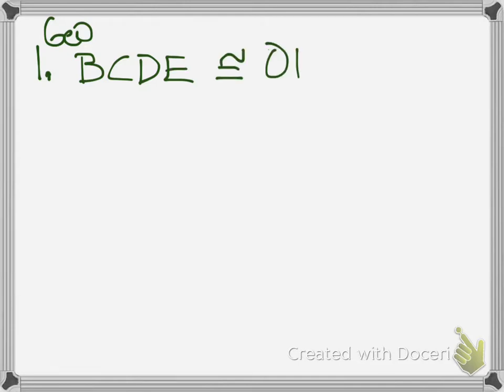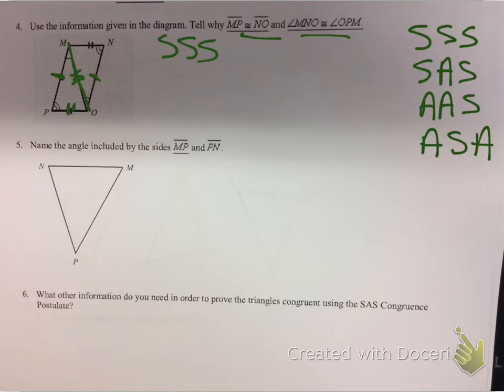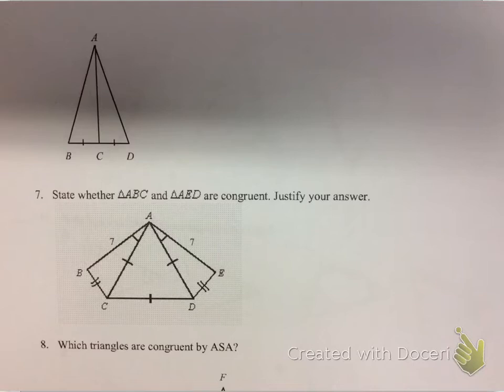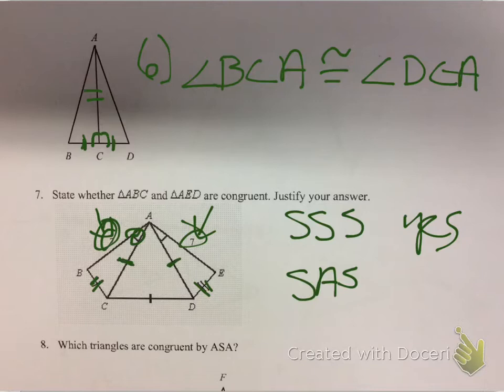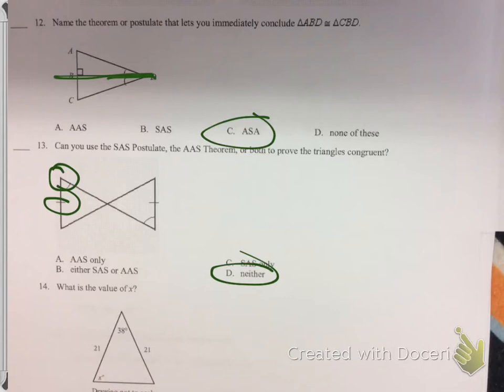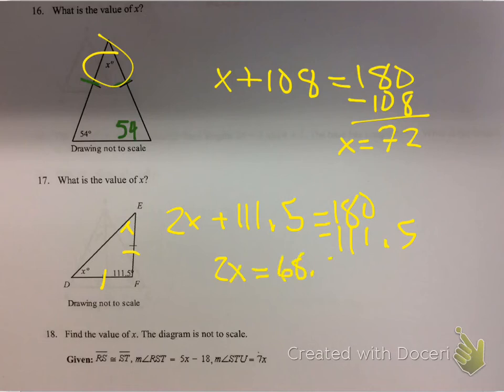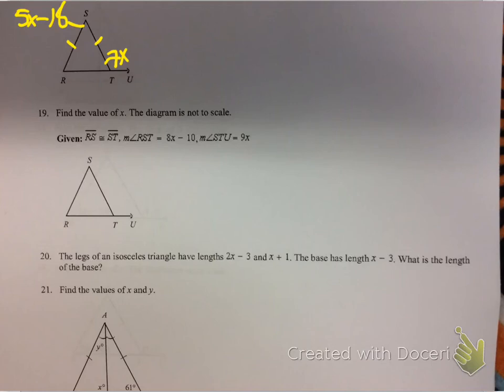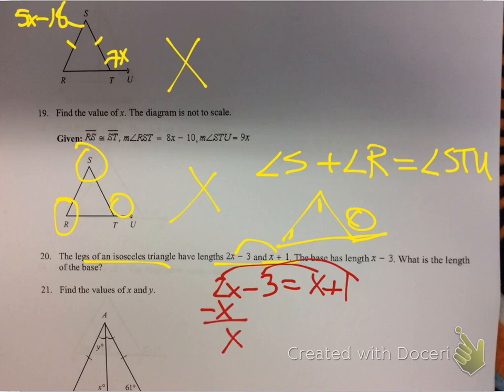semester review part4